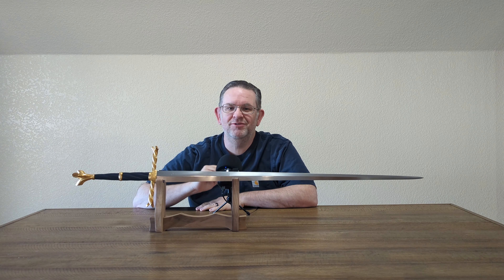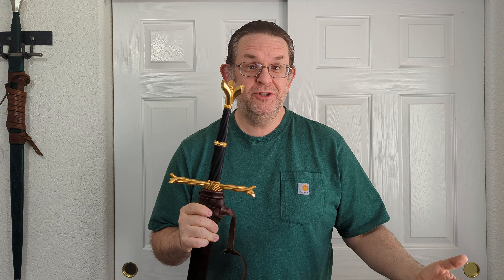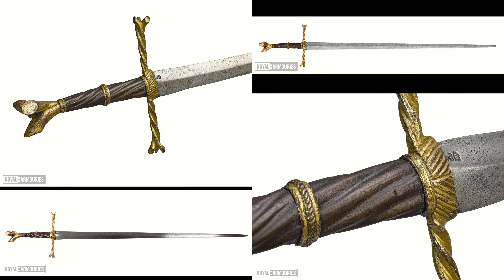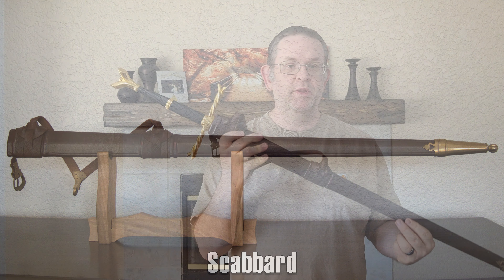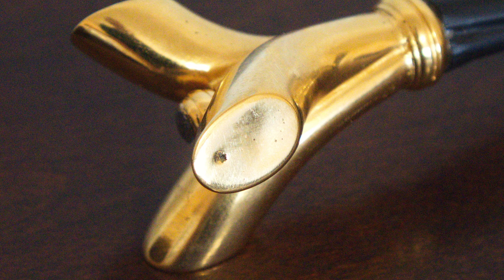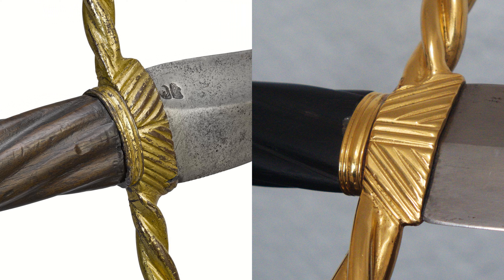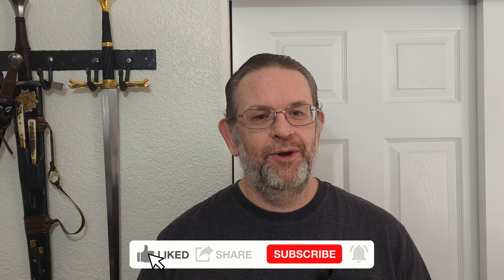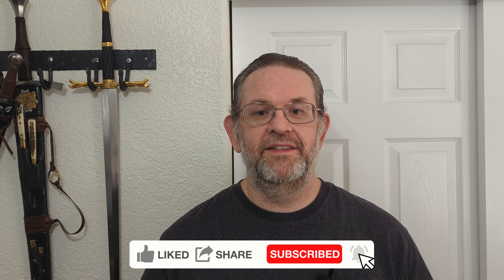Beauty in Steel and Gold: A Critical Look at the @tods_workshop Writhen Hilt Sword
My friend @thelevinlance6566 loaned me this sword, one of the crown jewels of his collection, to review. Be sure to check out his channel, where he posts videos about a variety of sword-related projects he's involved in!

00:00 Intro
02:09 Tod's Workshop
04:13 Historical Overview
08:50 Scabbard
11:34 Hilt
20:20 Blade
26:22 Cutting
28:51 Handling & Comparisons
38:25 Bottom Line
42:00 Outro

If you buy something on Amazon, use this link and I get a referral bonus